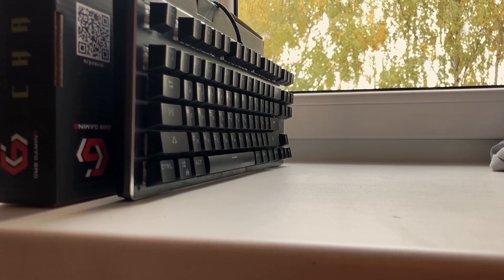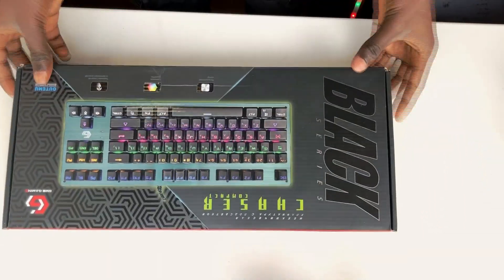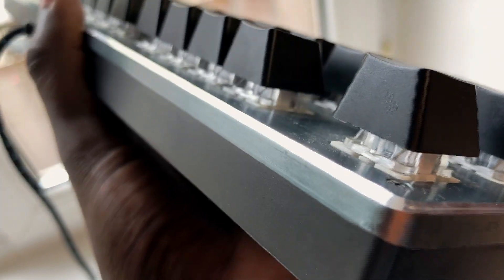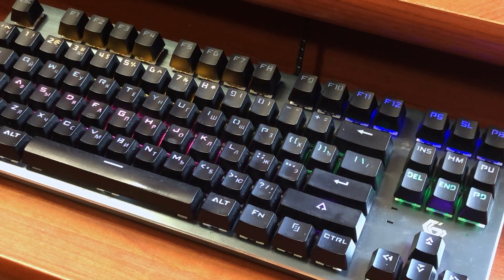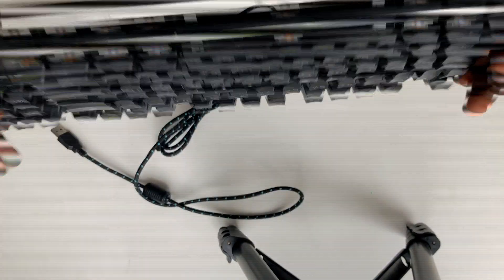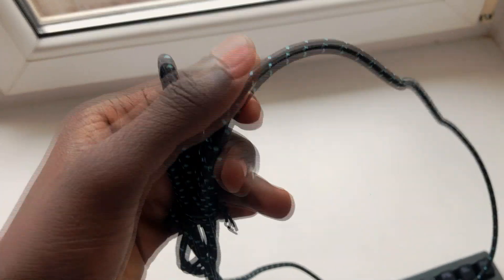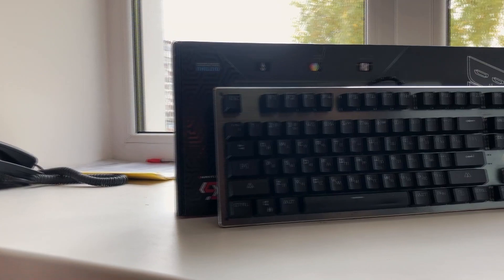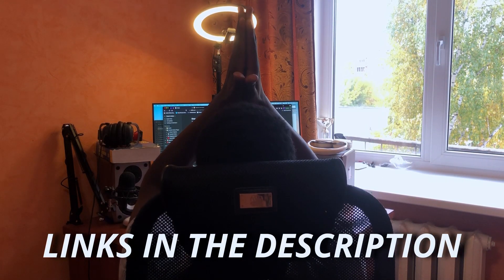The Gembird KB-G540L keyboard review - Good enough budget keyboard?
The Gembird keyboard is a budget mechanical gaming keyboard. In this video, I go through the goods and the bads of the keyboard and what to expect when buying the keyboard.

💻 Twitch (I'm not very active though😅)